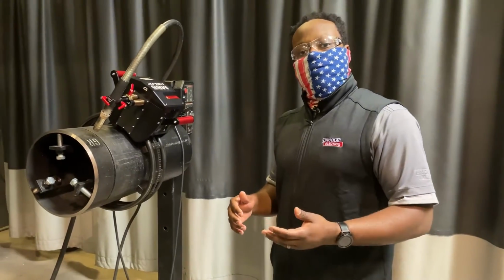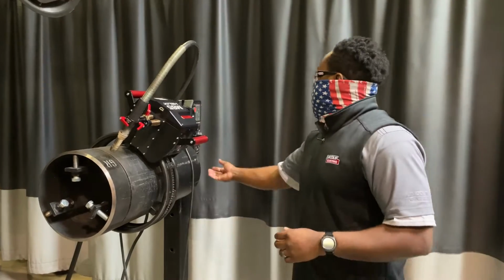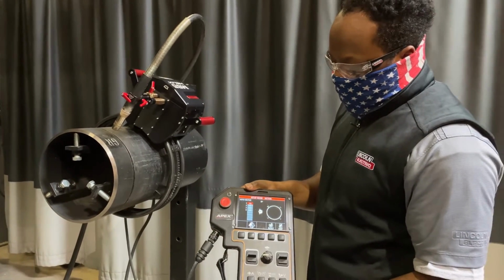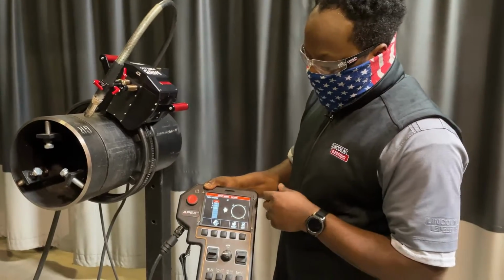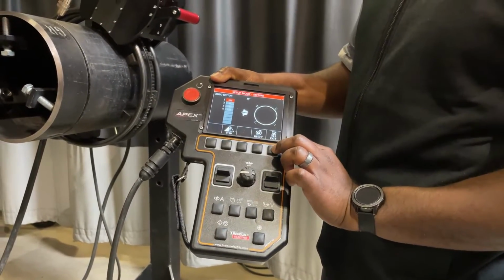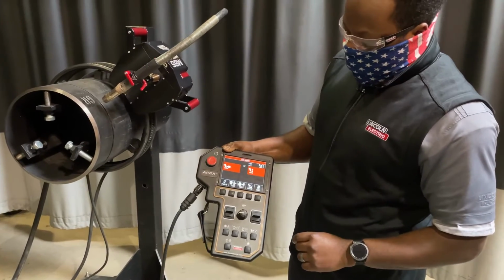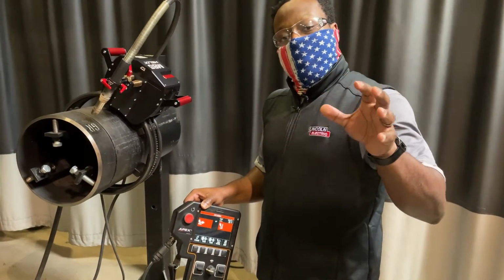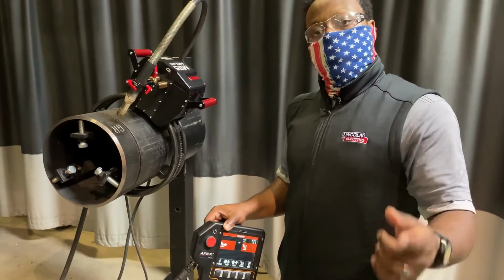APEX® AutoPilot Mechanized Welding Technology - Auto Sector Feature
Improve weld quality control and operator ease-of-use with the APEX AutoPilot-  Auto Sector Feature. With the ability to preprogram weld settings for a specific section of the weld sequence, the Auto Sector feature allows for automated weld parameter control and the ability to automatically change any aspect of the welding process on-the-fly.

➔ For a demonstration, solution brochure or more information, get in touch with us